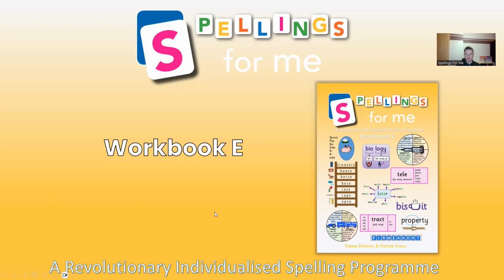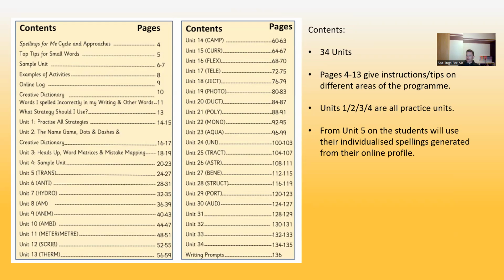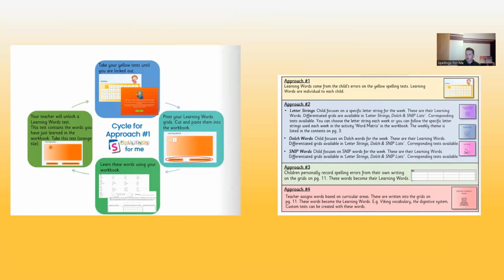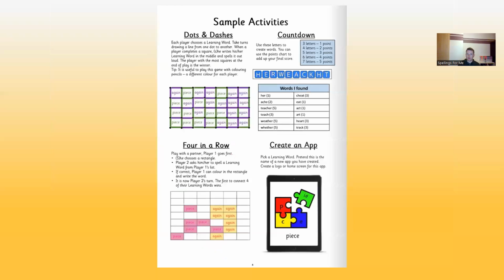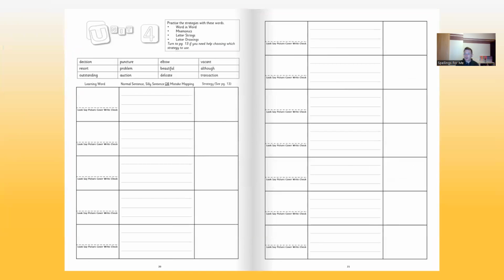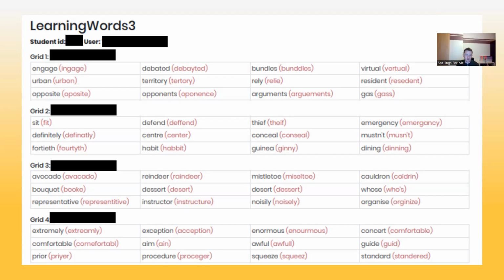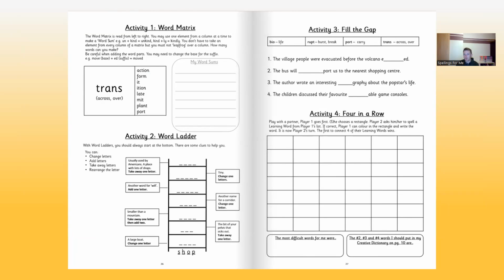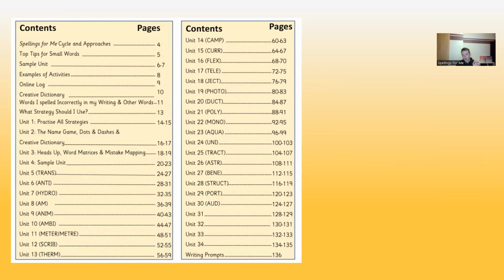Workbook E - Spellings for Me